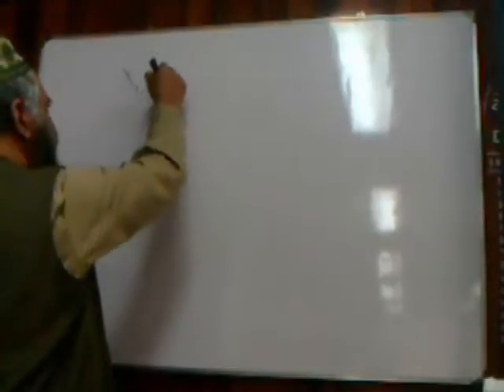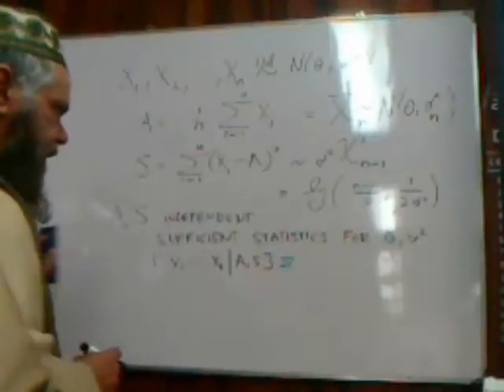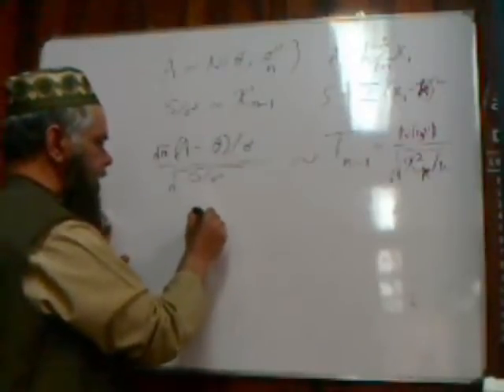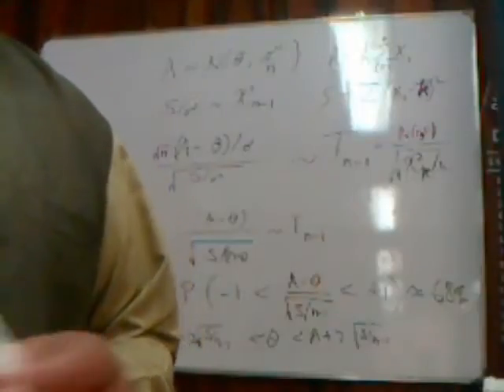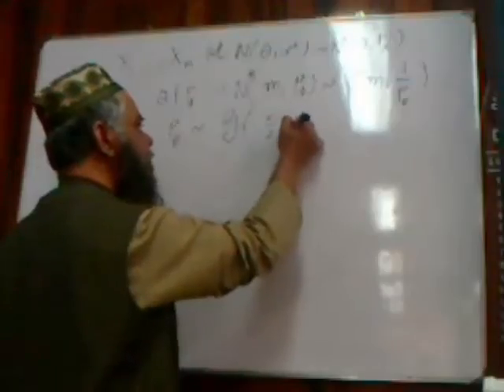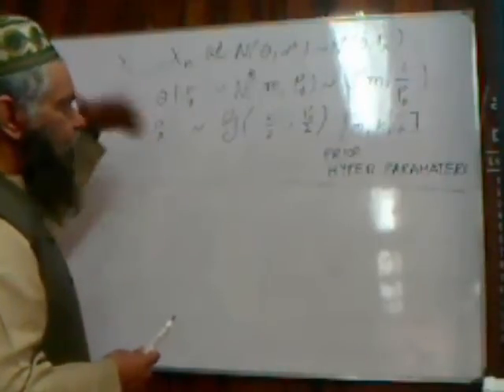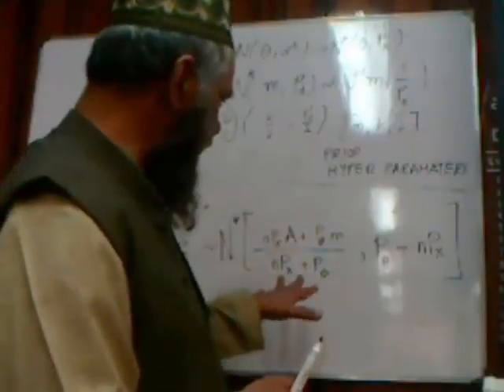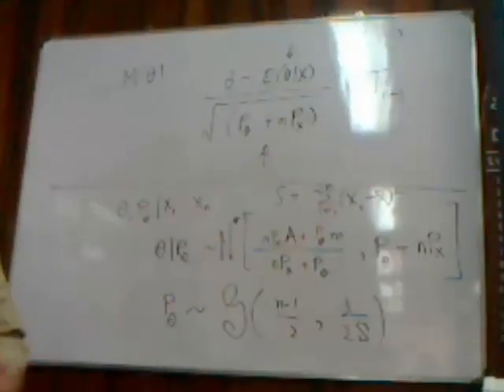BE L16p1 Inference for Normal IID Data with Normal-Gamma Priors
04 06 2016 Part 1 -- Basic formulas required for inference with IID Normal Data, using uninformative priors. How this inference coincides with conventional inference.  This lecture focuses on TOOLS -- formulas for USE, rather than derivations (done earlier)